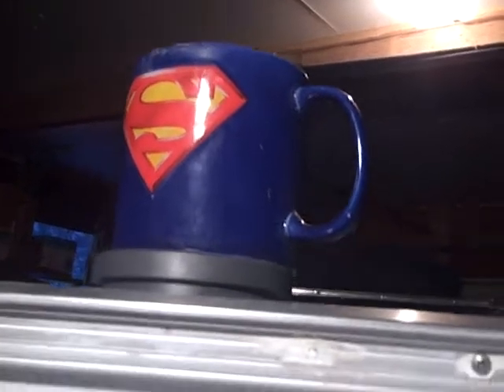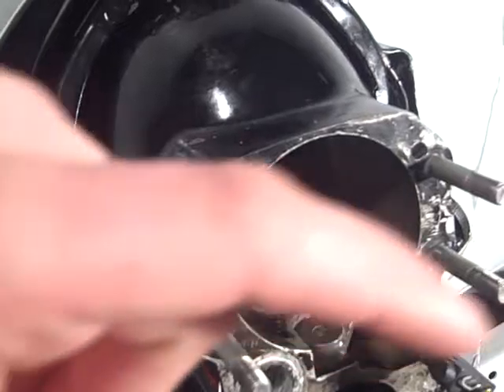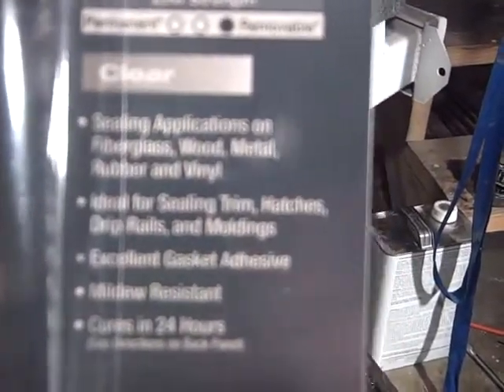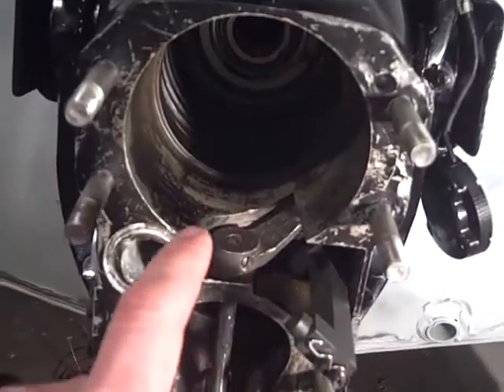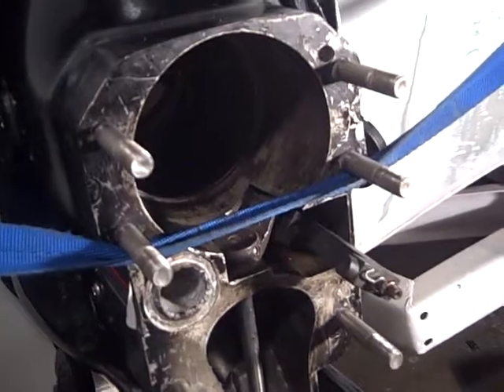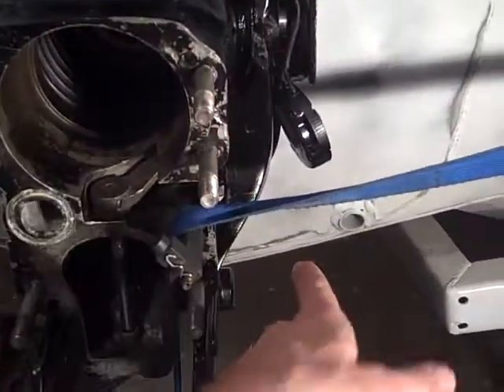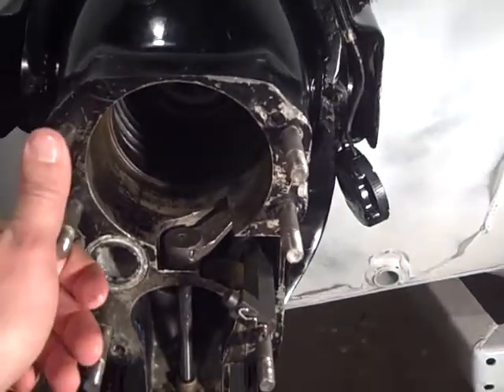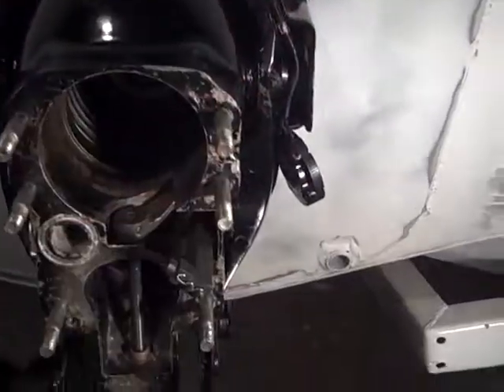1989 Mercruiser 4.3 V6 - Transom Assembly Install - U Joint Bellows - Complete